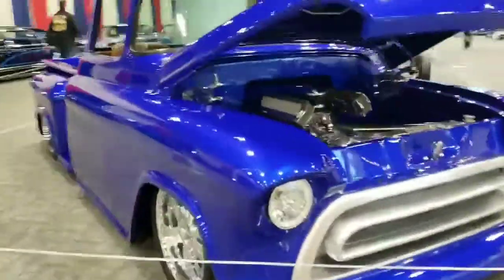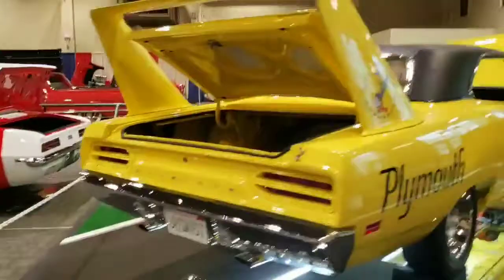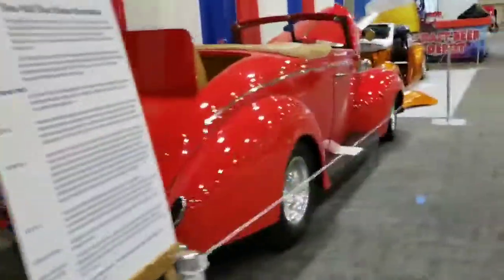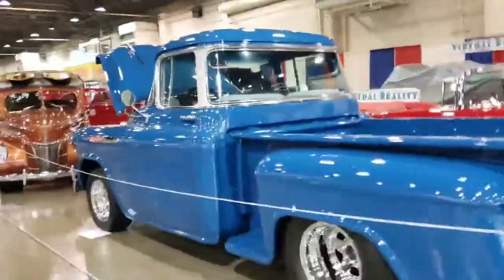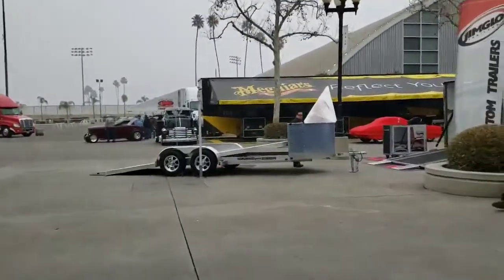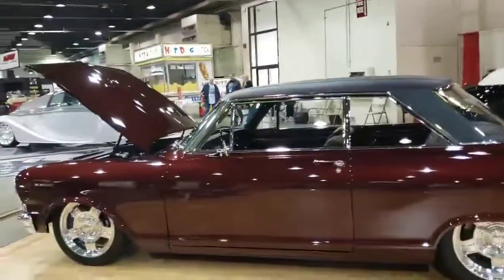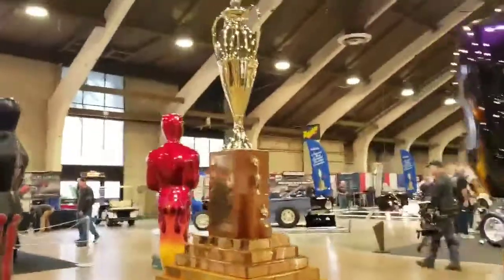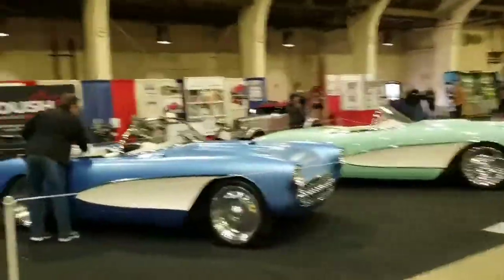World of Showcars Day 3 walkthrough Grand National Roadster show. Grand National Roadster Show 2020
Der große Gewinner der Sondertrophäe von WOSC steht nun fest! BRAVO, es ist Teil der VIP-Familie der schönsten Autos der Welt! Wenn auch Sie davon träumen, diesem Club beizutreten, nehmen Sie an einem WOSC-Partnerevent teil! Dankeschön

the big winner of the special trophy by WOSC is now known! BRAVO, it is part of the VIP family of the most beautiful cars in the world! If you also dream of joining this club, take part in a WOSC partner event! Thank you

le grand gagnant du trophée special by WOSC est maintenant connu ! BRAVO, il rentre dans la famille VIP des plus belles autos du monde ! Si vous aussi vous rêvez de rentrer dans ce club, participez à un événement partenaire de WOSC ! Merci

World of Showcars 🏆
Fashion and Tuning Meeting 2021
Bara Karpit
Bara Karpit Opel Combo S

World of Showcars 🏆
Amnésia Tuning Meeting 2019
Polo edrive concept
Laurent Maman - VW Polo 6N edrive concept (France)

World of Showcars 🏆
@Fever Switzerland🇨🇭 2019
NF Performance Carrosserie&Autospritzwerk
Kezman Slobodan / Morand Nicolas
Audi S4 Avant

Danke / Thank you / Merci
Team World of Showcars
Have Fun!!✌🏽
Eurer -World of Showcars -Team
World of Showcars Fans Group

You have a great Tuning SHOW CAR ?!

WORLD OF SHOWCARS
World of Showcars Overview

World of Showcars
Channel
YouTube TIKTOR Instagram Twitter

🔥OUT NOW - WORLD OF SHOWCARS 2021 OILSLICK STICKER🔥

We´re proud to present you our first official
WORLD OF SHOWCARS Oilslick Sticker in 15 x 9 cm for your ride.
Worldwide shipping by Gasolina.Clothing

Bitte teilen, liken, supporten. Markieren erlaubt.
Please share, like and support. Its aloud to tag.

Infos World of Showcars
Wir sind eine Art Wikipedia Seite für Tuning Cars Welt weit .Wir sind eine Welt weite Gemeinschaft die das gleiche Hobby haben. Wir stellen alles vor was zum Thema Auto passt .Wir Berichten von Treffen Messen Welt weit live .Wir sind keine Firma machen das alles aus Spaß am Hobby.

We are a kind of Wikipedia site for tuning cars world wide. We are a world wide community who have the same hobby.  We present everything that fits the topic of cars. We report live from meetings, trade fairs worldwide. We are not a company, do all of this for fun in the hobby.

Paul Walker,
The Fast and the Furious,
Oldschool,
Camber,
Stanced,
Sleeper, Szene,
Dragster,
Fatlace,
Stance,
Custom car,
Street Rod,
Restomod,
Street machines,
Paint,
Customizers,
muscle cars,
Kustom,
Airbrush,
Widebody,
Grachan,
Hot Wheels,
Car,
Meeting,
Messe,
Show,
ShowCars,
Ferrari,
Porsche,
Mercedes,
Ford,
AMG,
VW,
Opel,
Renault,
Citroen,
Peugeot,
Bugatti,
Bentley,
Alfa Romeo,
Audi,
BMW,
Honda,
Mazda,
Proton,
Fiat,
Datsun,
Nissan,
Toyota,
Volvo,
Hyundai,
Jaguar,
Chrysler,
SMART,
Doge,
Infiniti,
Cadillac,
Chevrolet,
Mustang,
Corvette,
MG,
Hummer,
Trabant,
Daihatsu,
Suzuki,
Buick,
Subaru,
Land Rover,
Mitsubishi,
Lancia,
Golf,
Skoda,
Studebaker,
Maserati,
Lamborghini,
Hupmobile,
Lincoln,
Piaggio,
Lotus,
Scion,
Pontiac,
Mini,
Seat,
Simca,
Perodua,
GMC,
Holden,
Izuzu,
Rolls Royce,
Packard,
Mclaren,
DeTomaso,
Lexus,
Acura,
Mercury,
Saab,
Lada,
Kia,
Dacia,
Jeep,
GM,
Daewoo,
Oldsmobile,
Caterham,
Fisker,
Arteca,
Kaiser,
Plymouth,
Morris,
Wartburg,
Willys,
Nash Metropolitan,
KTM,
Aubern Speedster,
AMC American Motors Company,